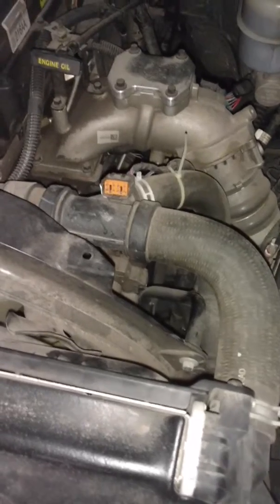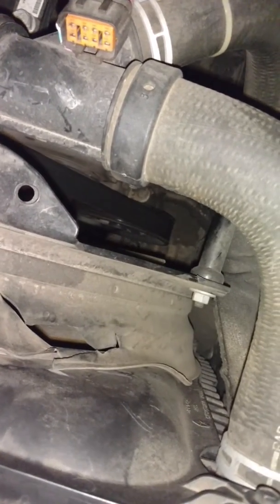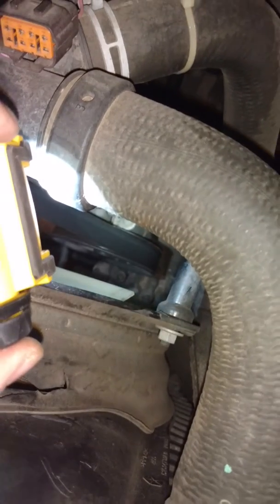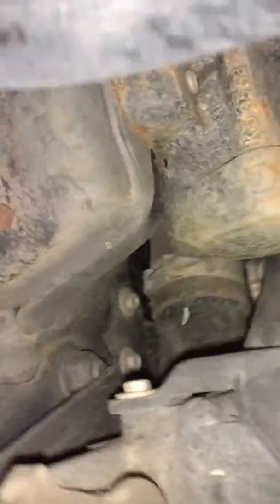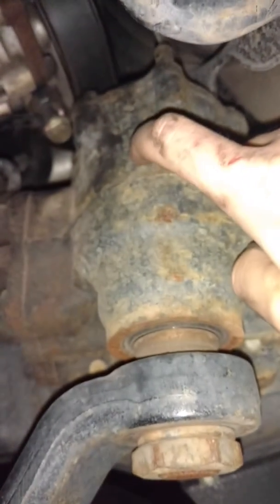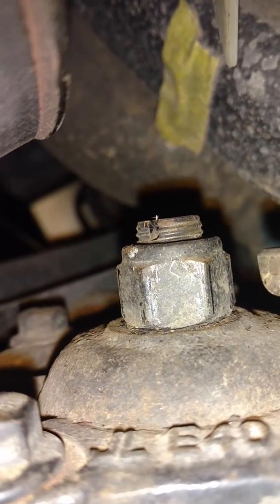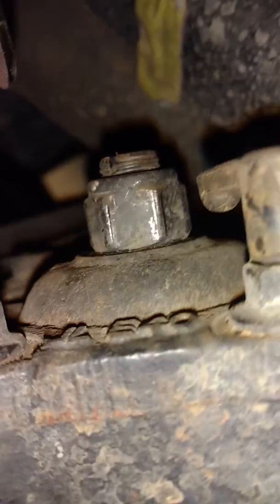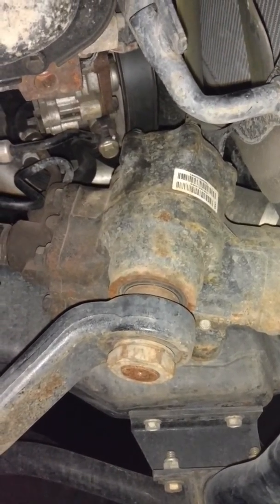Reduce steering wheel play in a 2013 RAM 2500 4X4 6.7L Cummins Gen 4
A short video explaining how to simply adjust the amount of play in your steering wheel. I own a 2013 RAM 2500 with the Gen 4 Cummins 6.7L. After searching forever trying to find a video for steering tightening, I just decided to make one myself in hope of helping someone else out looking for the same thing. The whole process took about 15 minutes to complete. Enjoy!